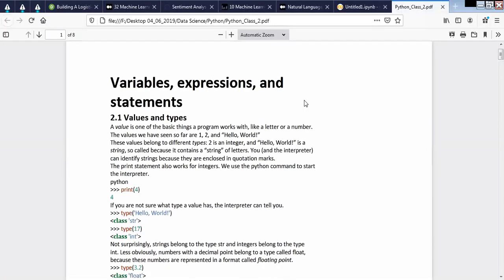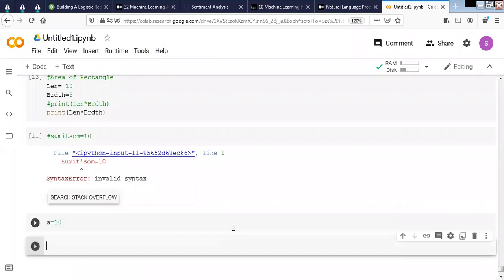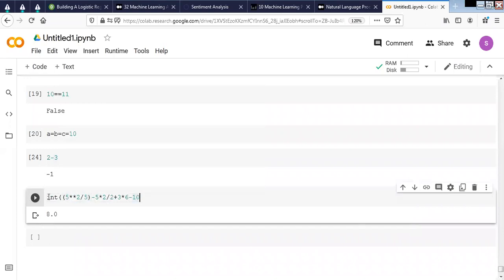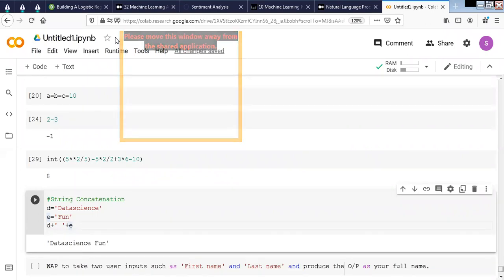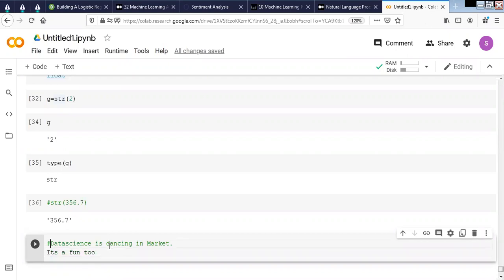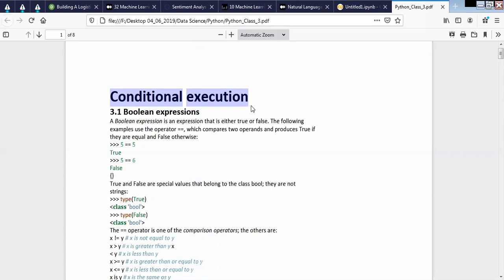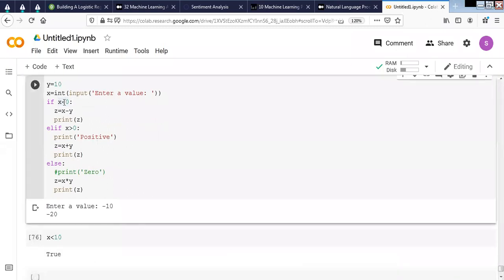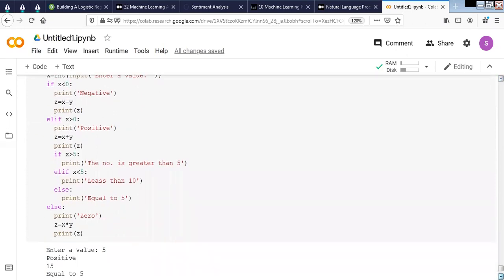Business Analytics Session 2 | PCS Global | by Mr. Sumit Kumar Som on 13th Feb 21